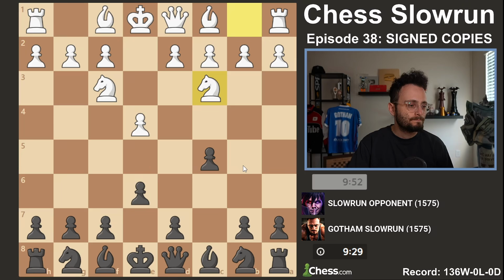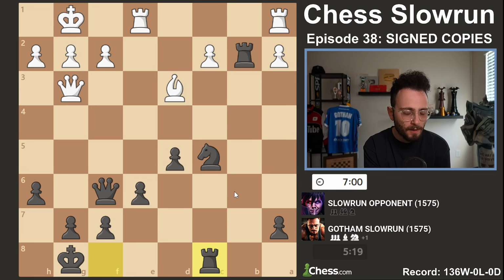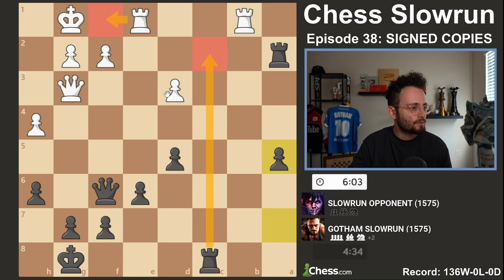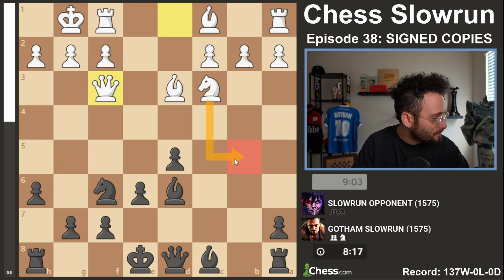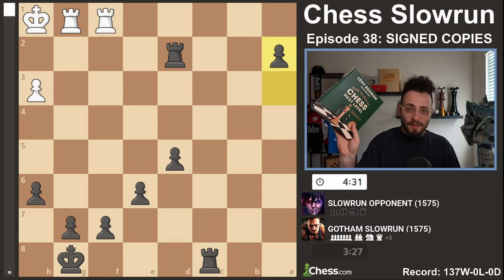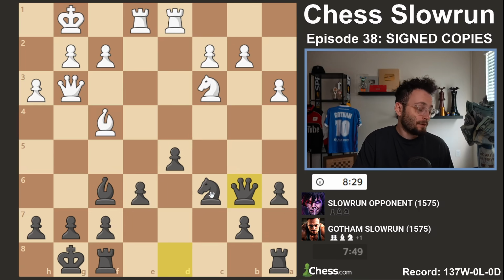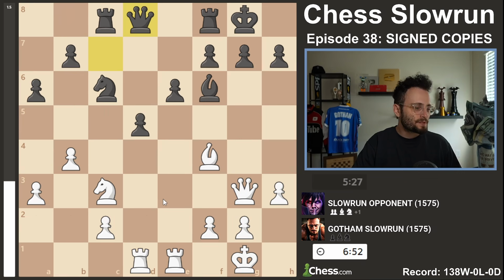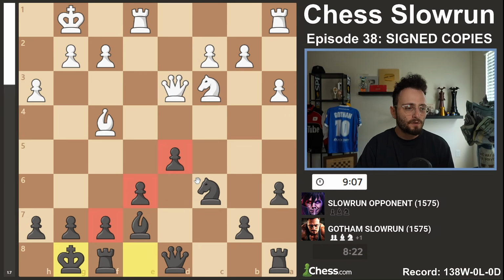CHESS SPEEDRUN TO 2200 ELO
Want to SKYROCKET your chess elo? Try Chessly

➡️ Il mio libro in italiano